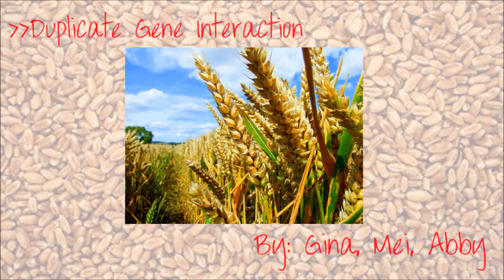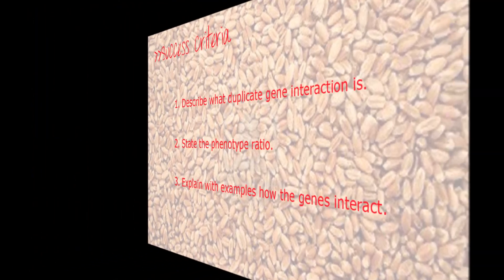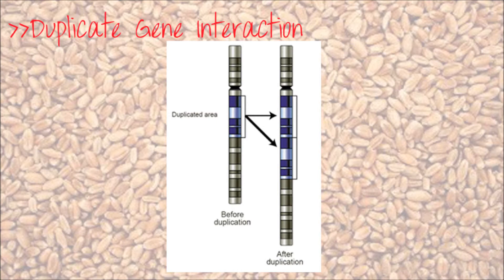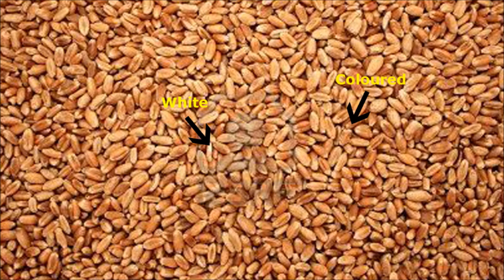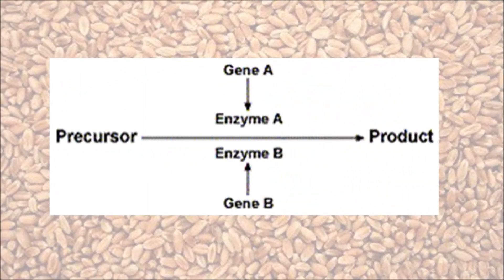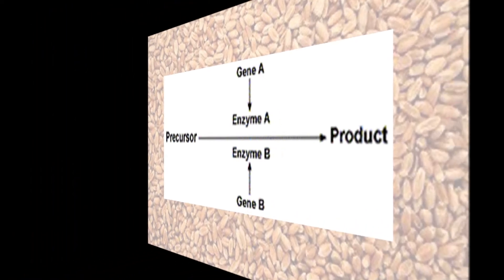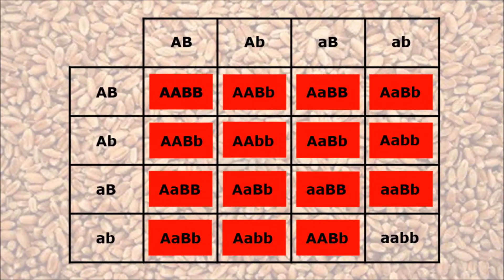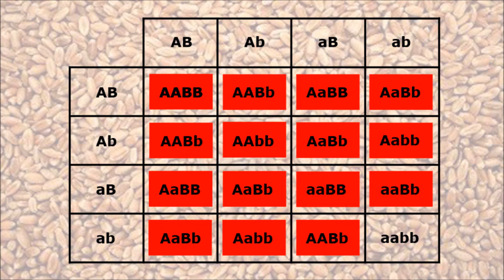Duplicate Gene Interaction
NCEA lvl3 biology